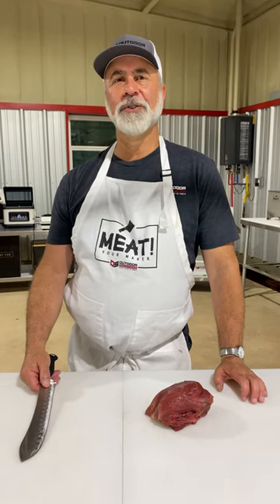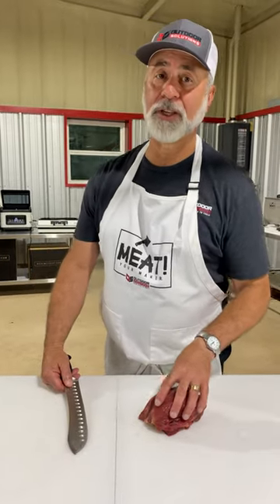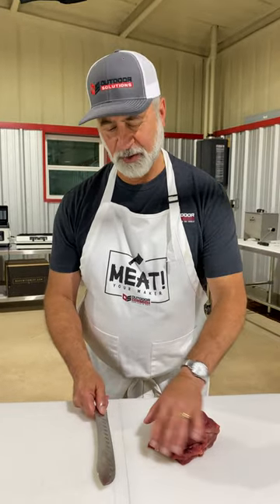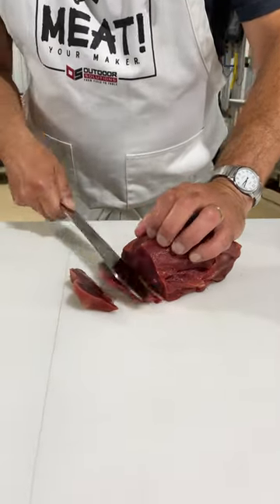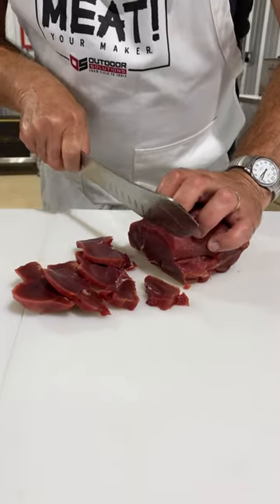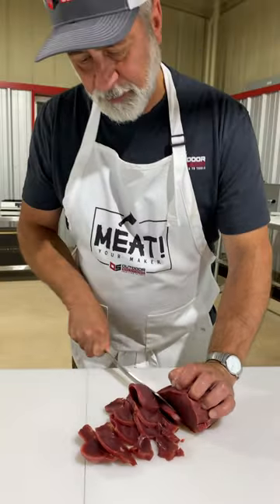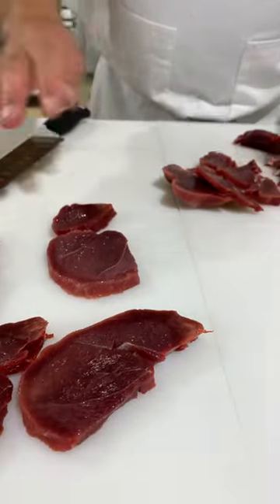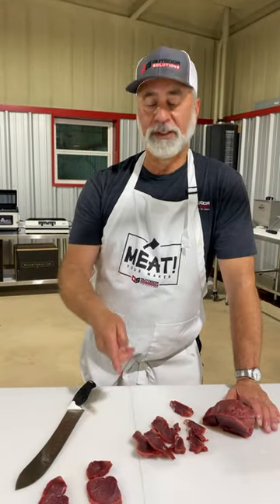Using Your Freezer To Help Make Jerky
Chef Al shares a Quick Tip on how easily slice your jerky.